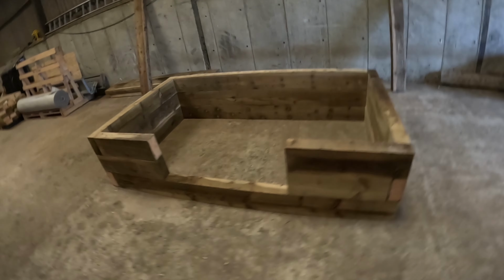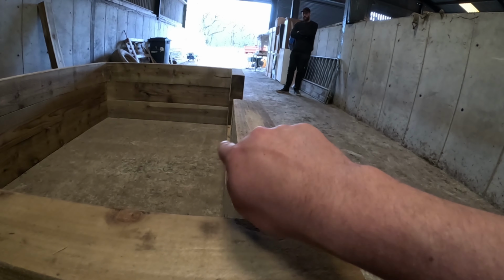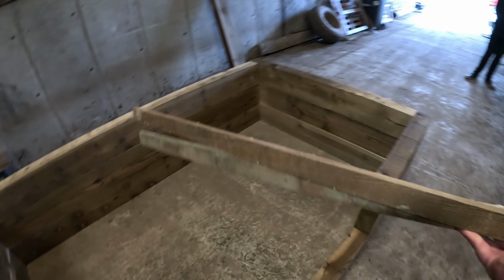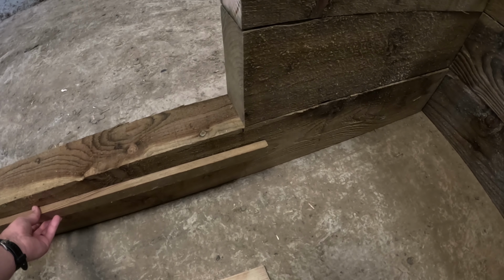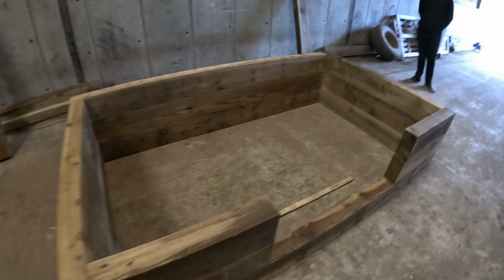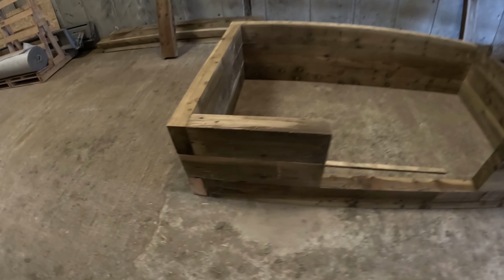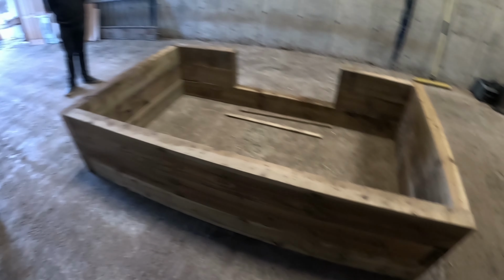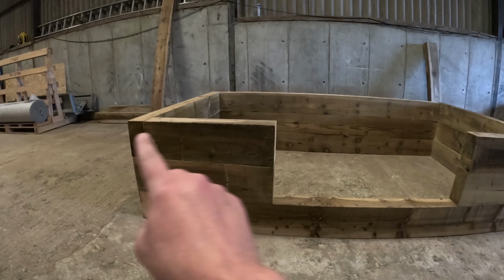Sherrie's Pond Kit - 10cm thick walled 2.5 x 1.5m pond 60cm high